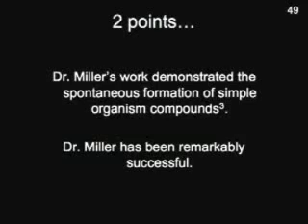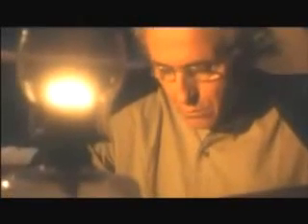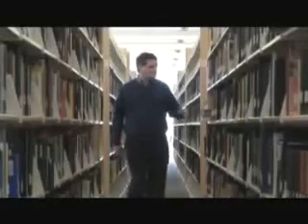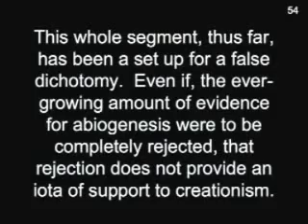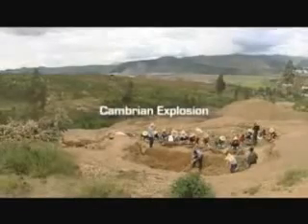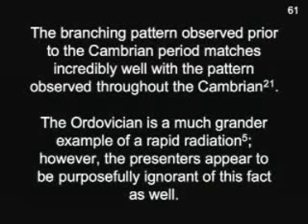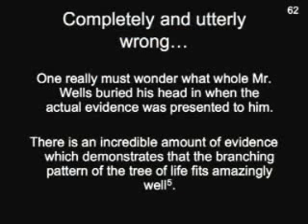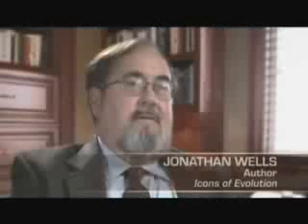Critical analysis of "Case for a creator" part 3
ExtantDodo has been suspended again. ExtantDodo will not be silenced. This is a re-up.

You Cant Stop The Signal !